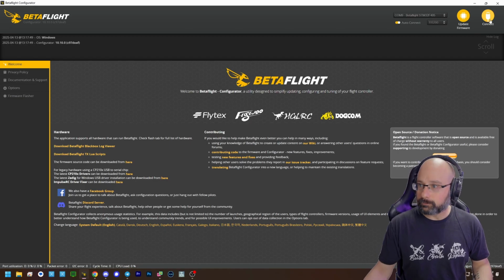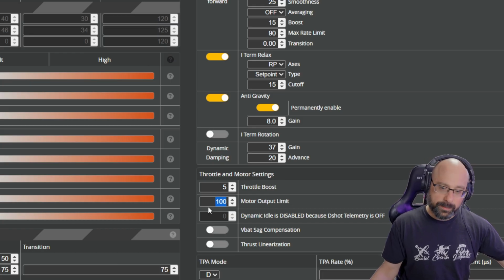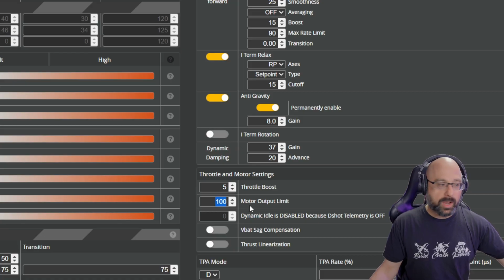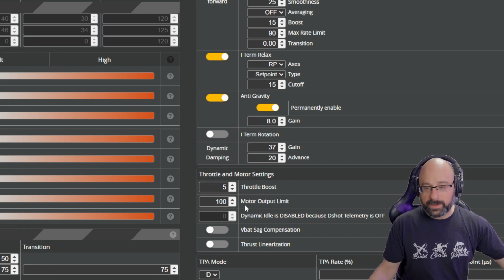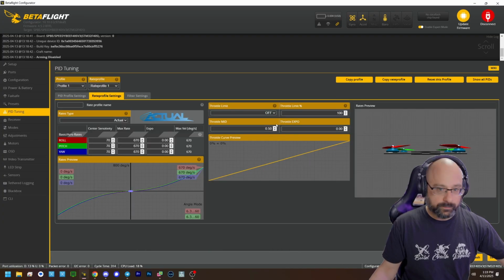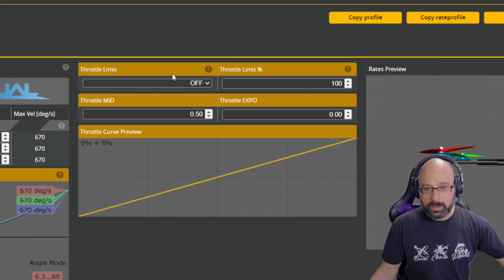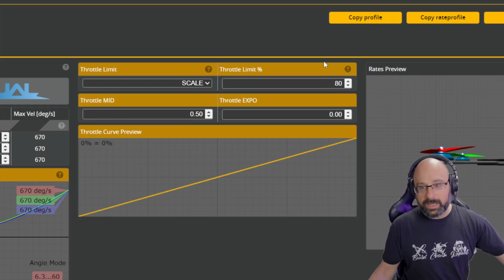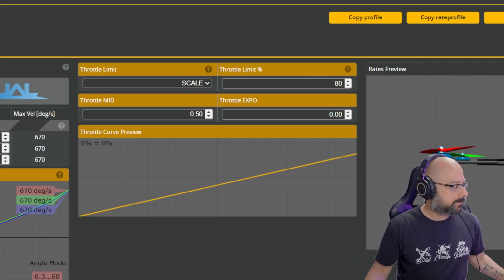How To Slow Down My Throttle On My FPV Drone? Throttle Scale? - FPV Questions